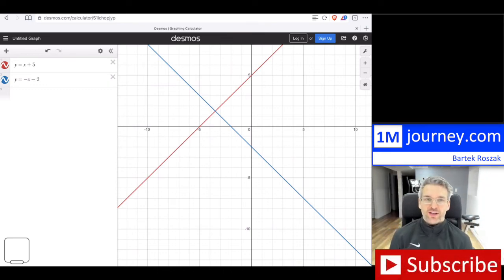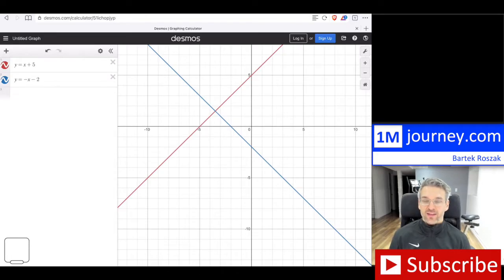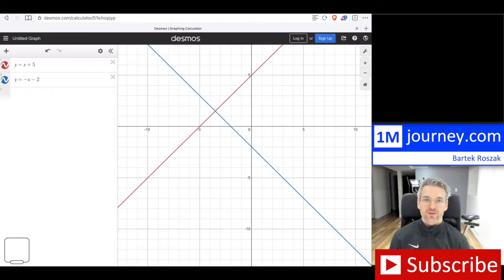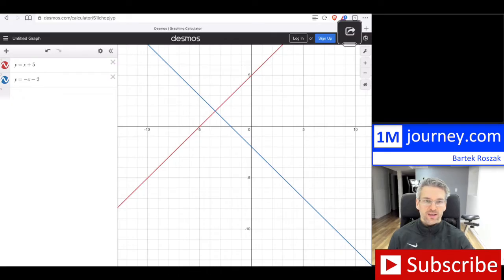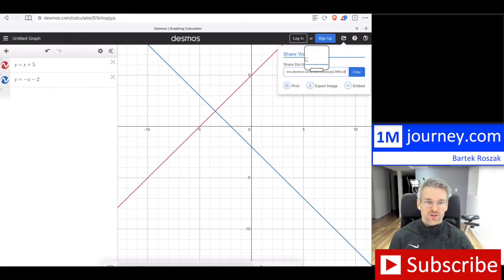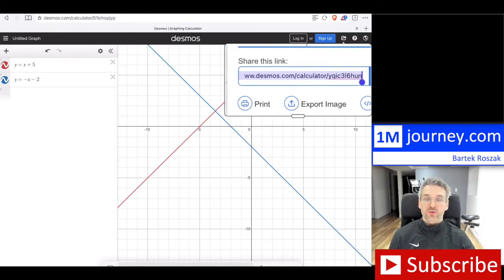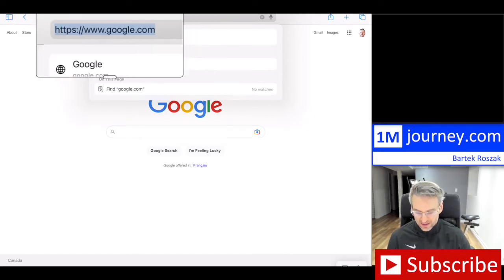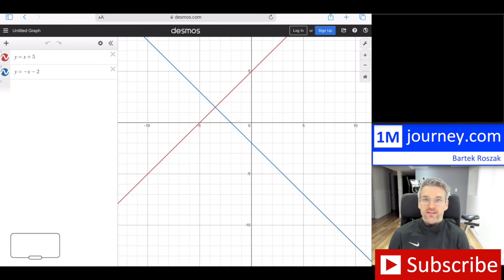How to create a link and share a Desmos Graph?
Desmos.com ... and how to share your graph with others!